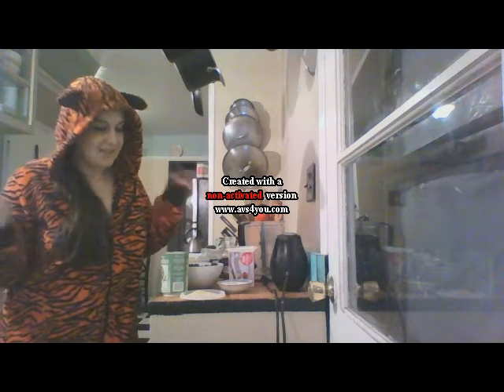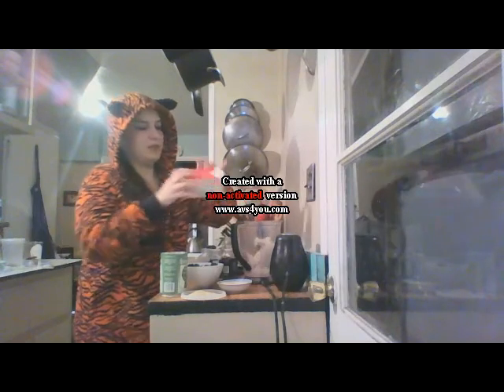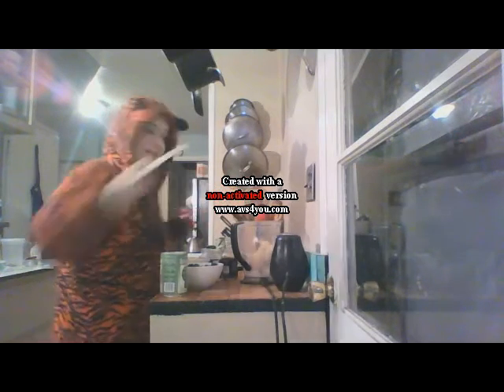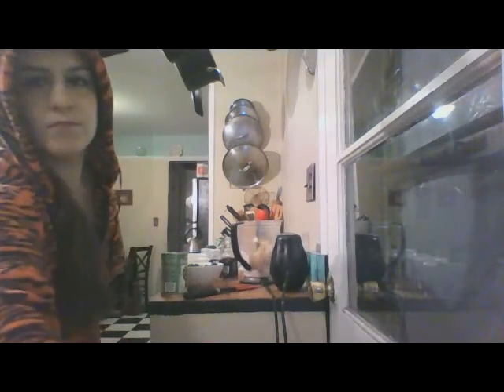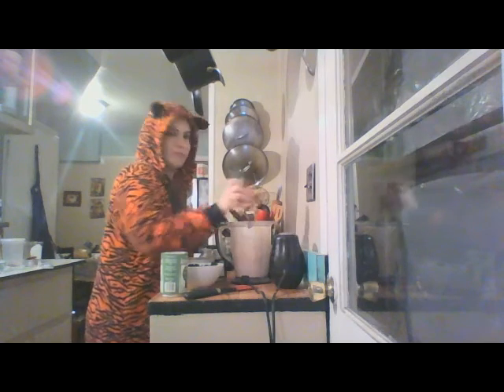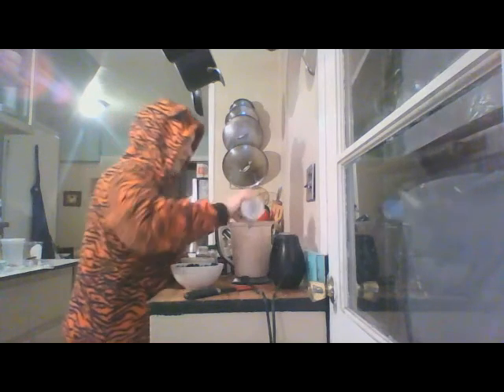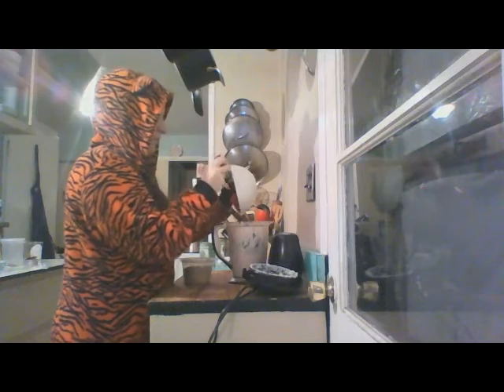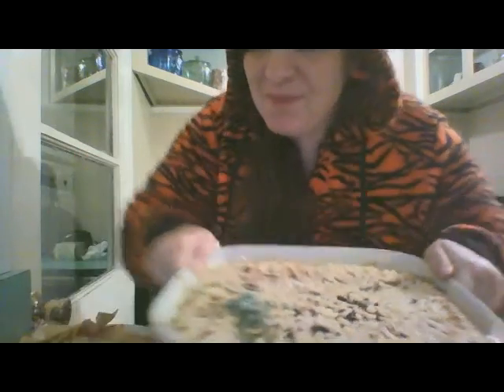Super cheesy spinach artichoke dip recipe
Hello everyone you will need
 . A 12 ounce package of silken tofu
 . 2 tablespoons of nutritional yeast and vegan friendly yogurt
 . Salt pepper marjoram chili flakes and garlic powder to taste
 . half a bag of frozen spinach
 one can of drained artichokes
if you  you want a crust ^-^
 . Vegan friendly Parmesan cheese (my recipe link is down there)   and bake for 15 minutes on 350 f